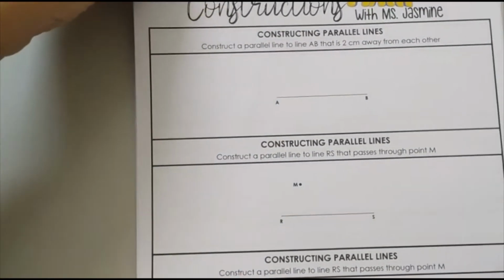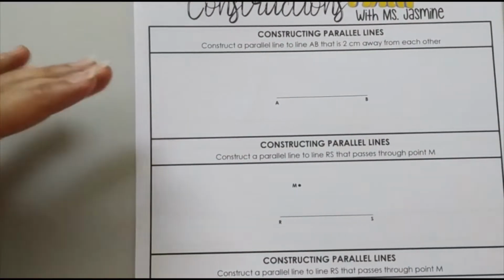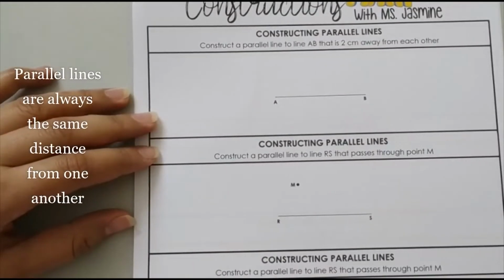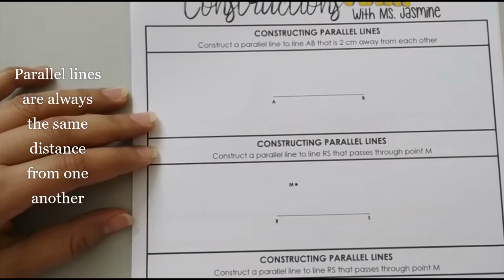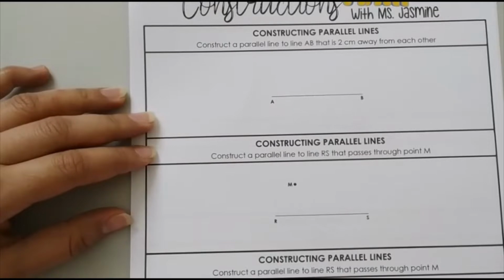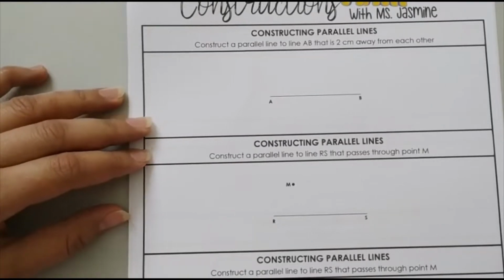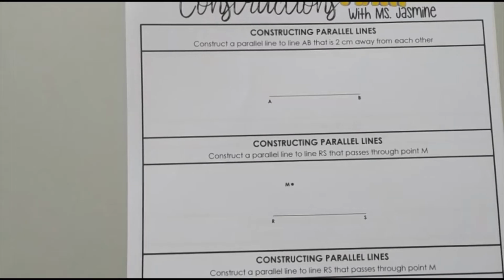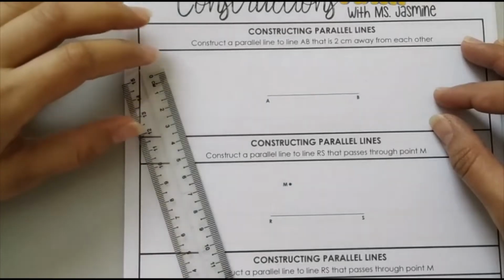Geometrical Constructions PART 2 | Parallel Lines | FORM 1 Mathematics | Lines & Angles